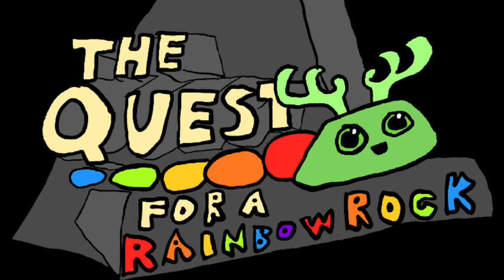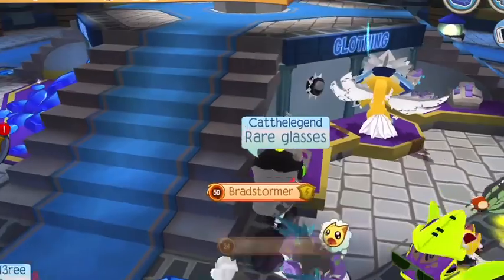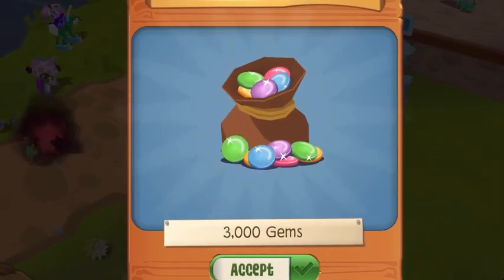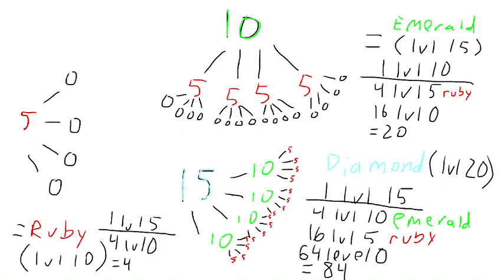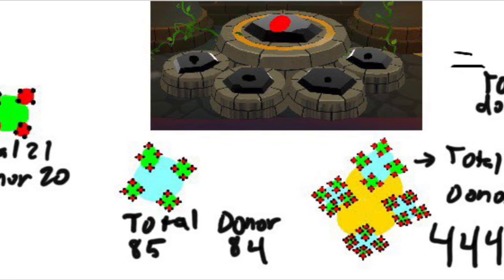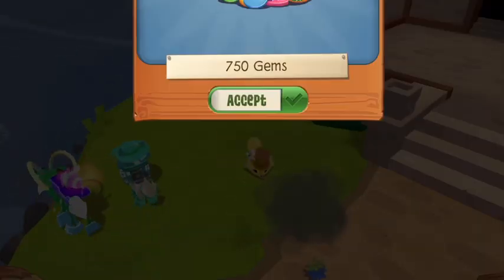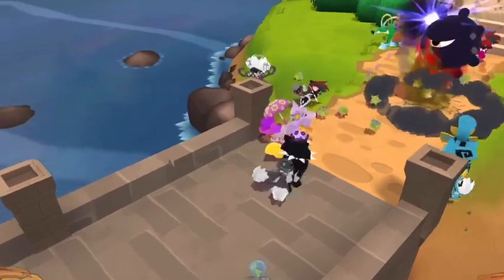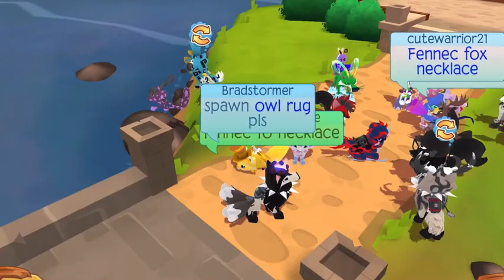PREPARATIONS... || The Quest for a Rainbow Rock #1 || Animal Jam - Play Wild!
Today we start it all out on our quest for a Rainbow Rock! This will be my first (and probably only) rainbow tiered pet, and this journey won't be easy.
Today in our first episode, we explain the series, talk about the math, and predict the future on what we need to prepare for the upcoming journey...
Hope you all enjoyed, if you like this series, please say so!